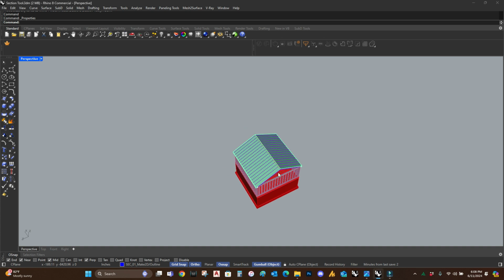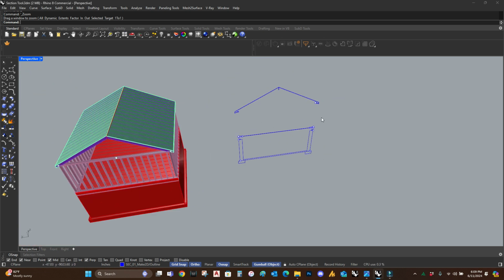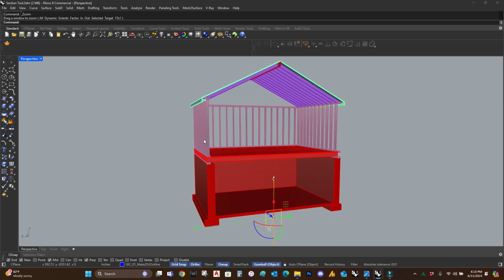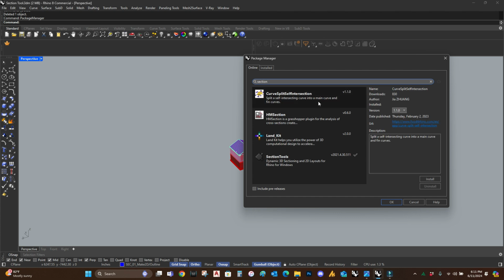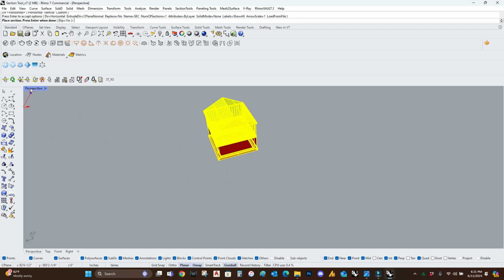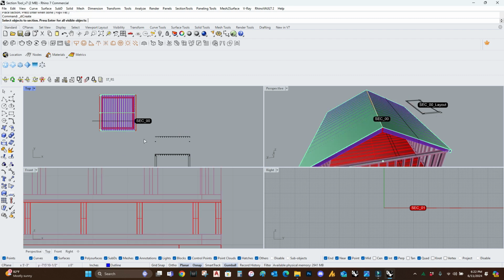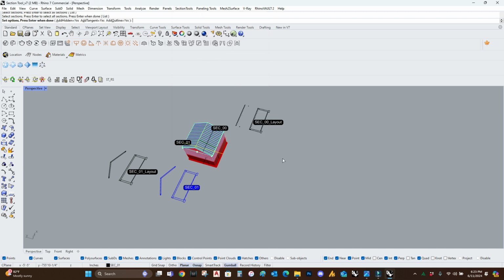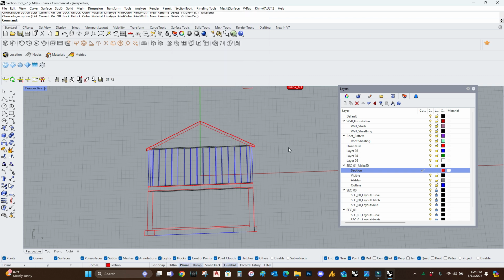Rhino 3d: Sections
In this Rhino tutorial, we will go over several strategies for creating sections.  We'll use commands built into Rhino and the Section plug in tool to go over different methods of graphically showing sections.